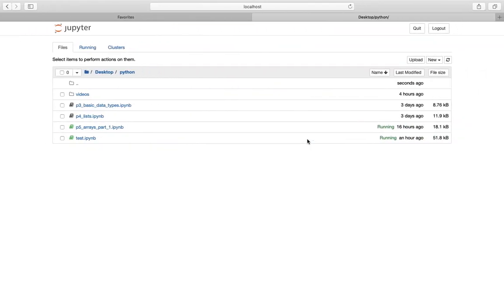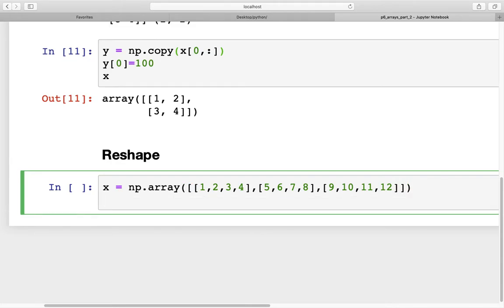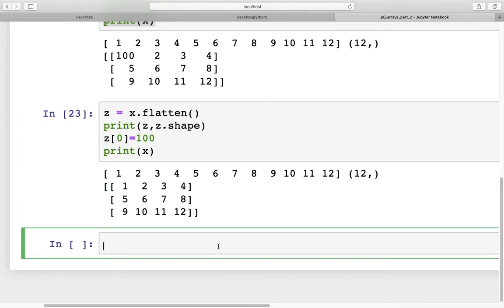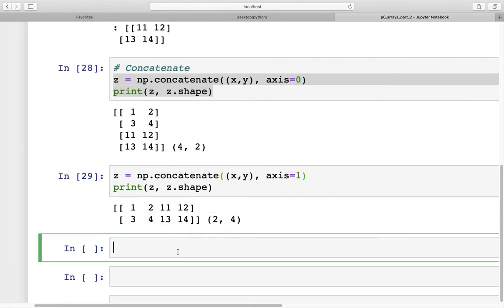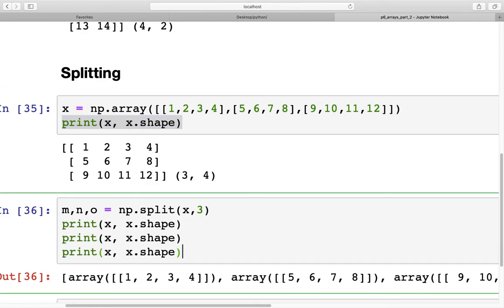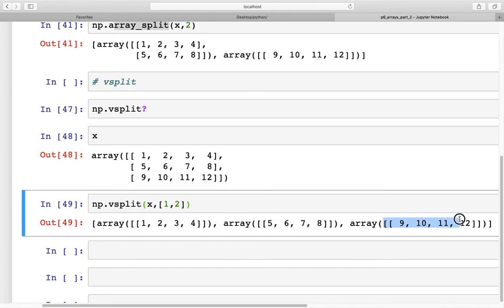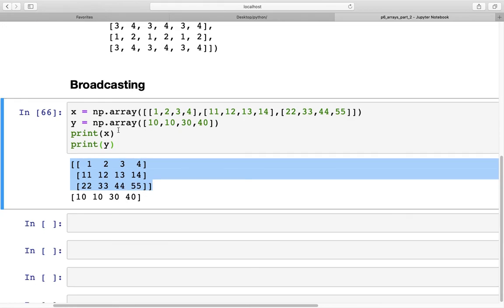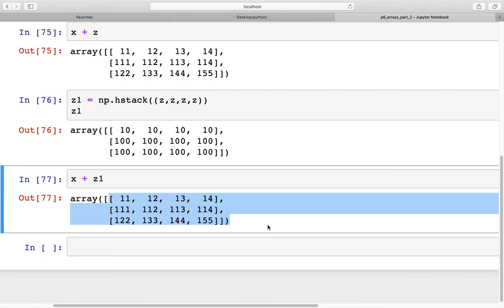#6. Arrays in Python - 2 | Tutorial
The video discusses Numpy Arrays in Python.

Timeline & Exercise Link
(Python 3.7)

00:00 - Welcome
00:06 - Create a new Jupyter Notebook
00:35 - Booleans in arrays
02:16 - Copy in arrays
03:20 - Reshape in arrays
05:26 - Ravel and Flatten in arrays
07:15 - Squeeze in arrays
08:23 - Joining arrays (concatenate and stacking)
13:03 - Splitting arrays
19:15 - Tile in arrays
20:07 - Broadcasting in arrays
25:06 - End